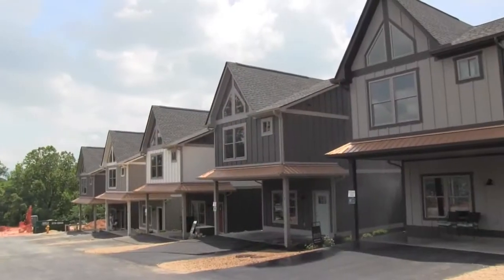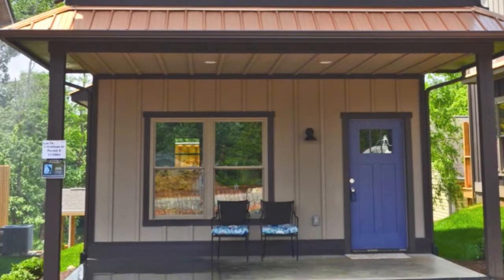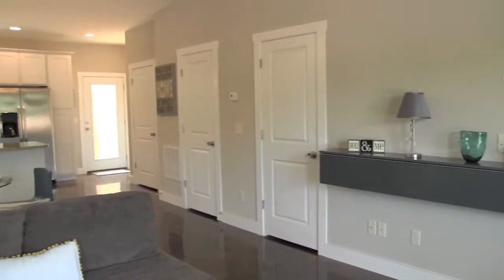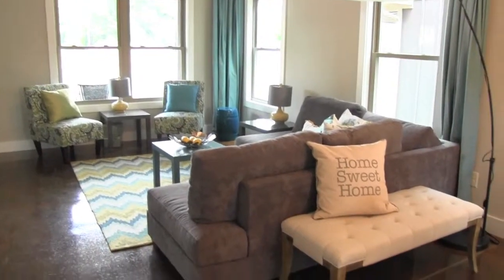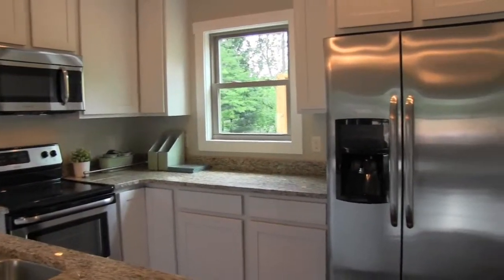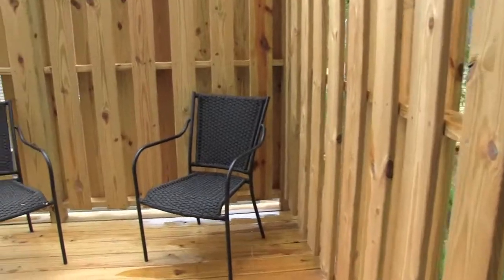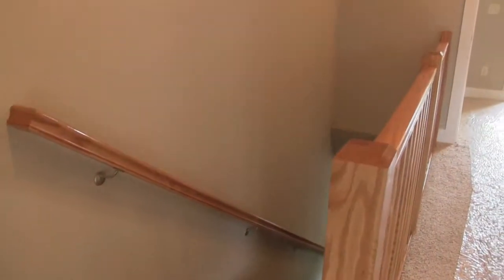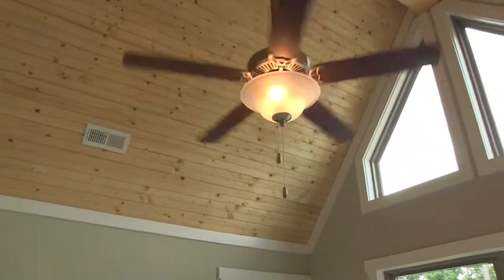West End Village, Asheville, NC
Take a video tour of these beautiful homes for sale:
West End Village, Asheville